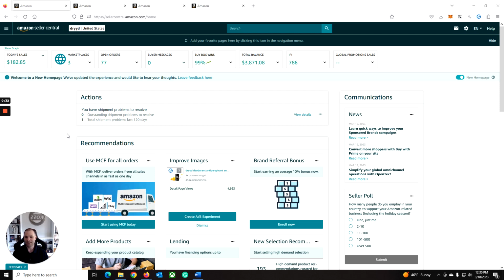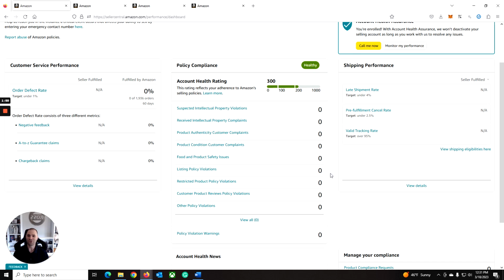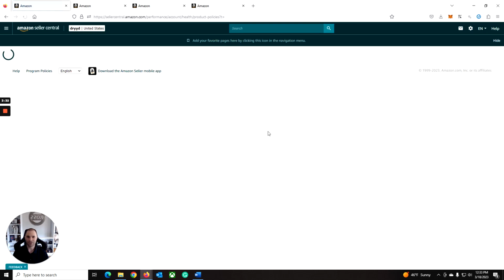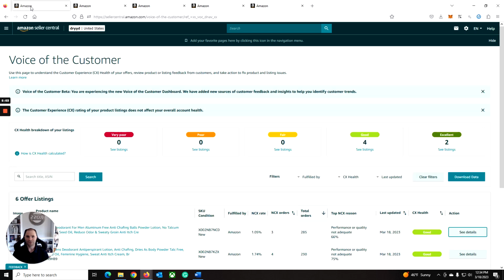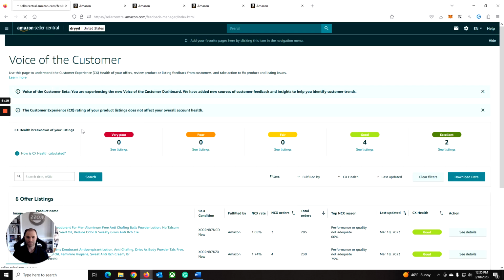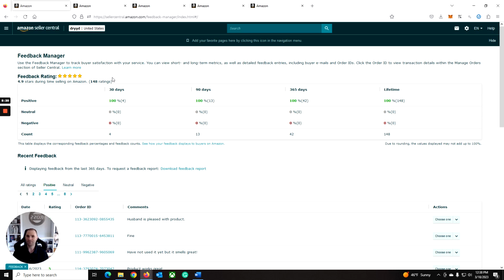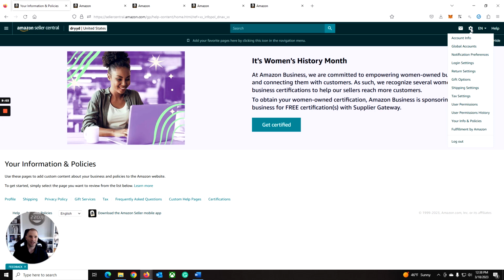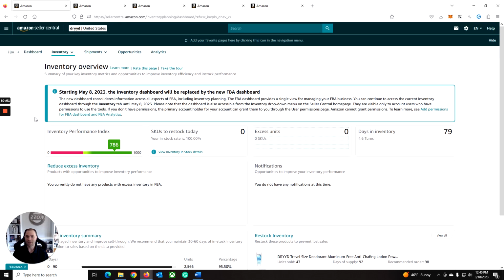Selling On Amazon.com FBA - 2023 Edition - Monitoring Seller Performance IPI & Other Health Metrics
Are you an Amazon seller looking to stay on top of your seller performance, account health, and IPI score? In this video, we'll show you how to properly monitor your metrics daily inside Amazon Seller Central.

Your Inventory Performance Index (IPI) score is a critical factor in determining your eligibility to use certain features like FBA and the Buy Box. It's important to monitor your IPI score regularly to ensure that it meets Amazon's standards. In this video, we'll show you how to access your IPI score and how to make improvements to maintain a high score.

Seller performance and account health are also key factors in determining your eligibility to sell on Amazon. By monitoring these metrics daily, you can identify any issues that may arise and address them promptly. We'll walk you through the steps to access your seller performance metrics and account health dashboard in Seller Central.

But what metrics should you be monitoring daily? We'll cover the top metrics you should be paying attention to, including your order defect rate, late shipment rate, and cancellation rate. We'll also show you how to interpret these metrics and take action to improve them.

In addition, we'll provide tips and best practices for maintaining a healthy account, including how to handle negative feedback and how to proactively manage customer inquiries.

By the end of this video, you'll have a clear understanding of how to properly monitor your IPI score, seller performance, and account health daily inside Amazon Seller Central. With these insights, you can stay on top of your metrics and take action to improve your selling experience on Amazon.

For tips on how to run your seller central store in just one hour per day